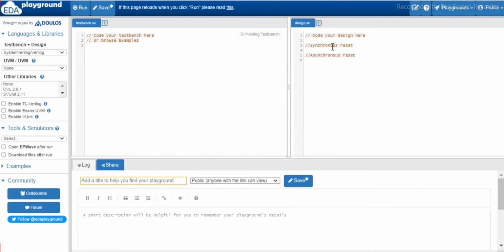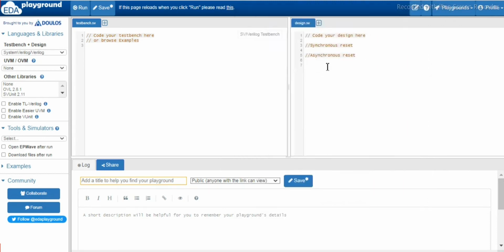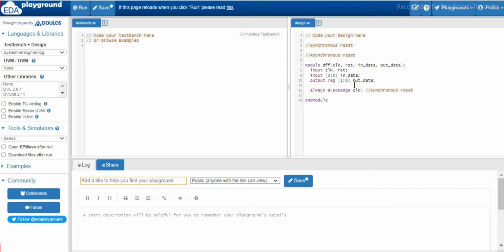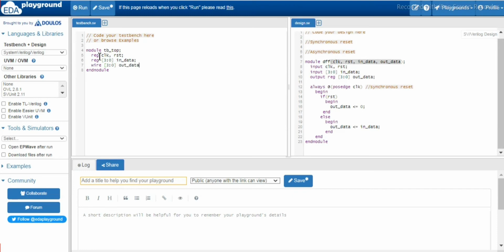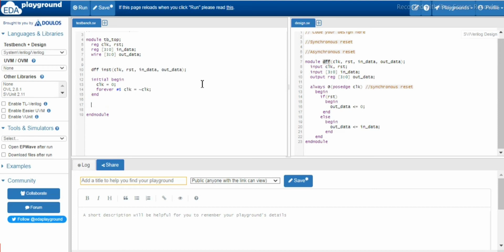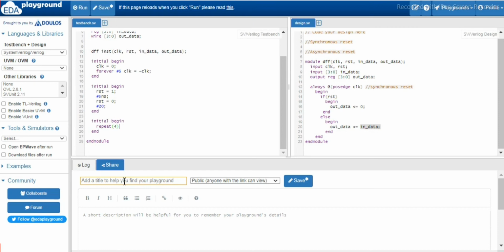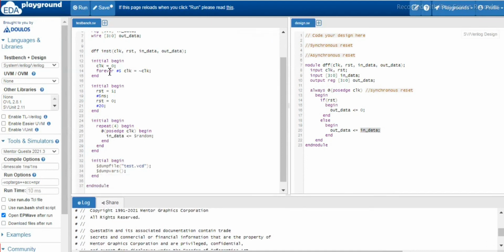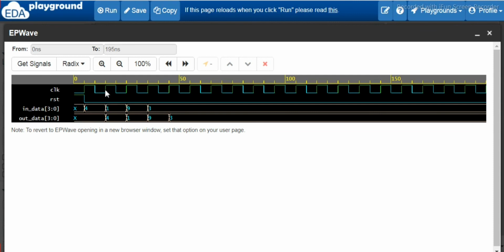Synchronous & Asynchronous Reset part-1 Verilog @edaplayground